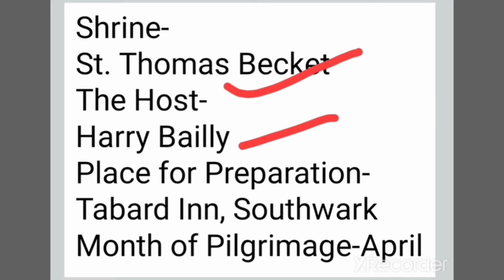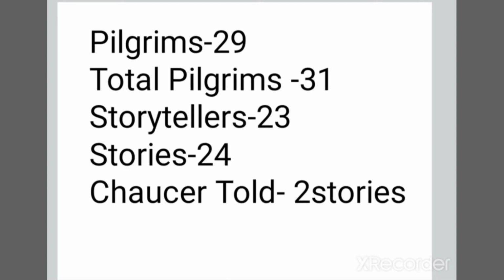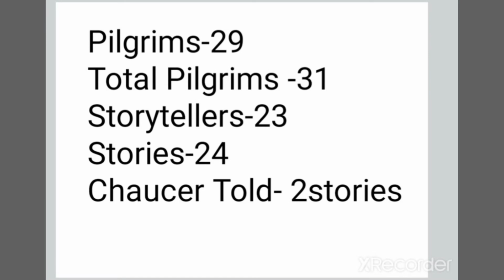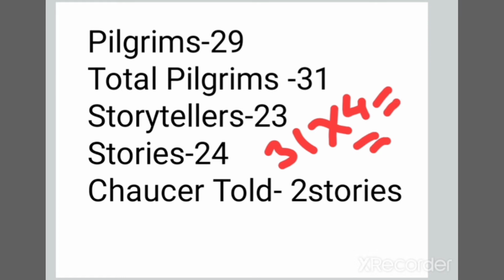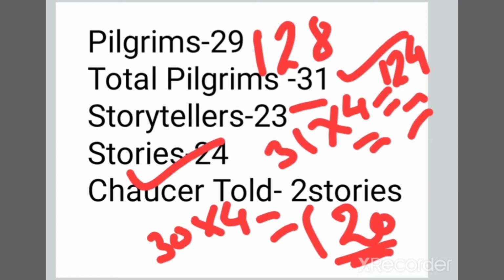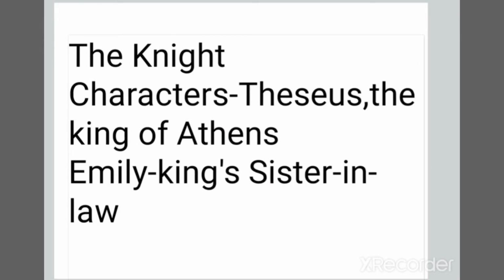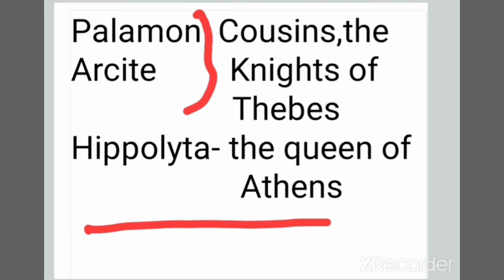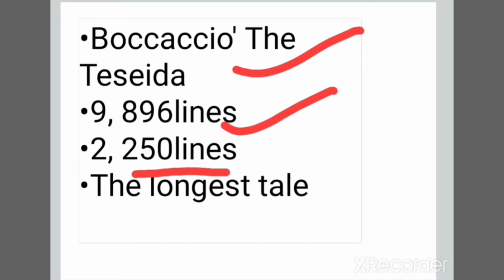The Canterbury Tales' First Story||The Knight||Chaucer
English Literature Zone
your Queries!
Who are the 29 pilgrims in the Canterbury Tales
The Canterbury Tales characters
How many pilgrims in Canterbury Tales
The Canterbury Tales
Canterbury Tales notes
Why did Chaucer write The Canterbury Tales
Canterbury Tales
Canterbury knight's Tale
The Knight's Tale in English
The Miller's Tale
The Miller's Tale
Geoffrey Chaucer
General Prologue
General Prologue
Geoffrey Chaucer
The Wife of Bath's Tale
Geoffrey Chaucer
The Pardoner...
The Pardoner...
Geoffrey Chaucer
The Squire's T...
The Squire's T...
Geoffrey Chaucer
The Nun's Priest's Tale
Geoffrey Chaucer
The Reeve's T...
Geoffrey Chaucer
The Merchant...
The Merchant...
Geoffrey Chaucer

What is the main message of the Knight's Tale
What happened in the Knights tale
Is a knight's tale based on The Canterbury Tales
The Knight Tale summary
Character of Knight in Canterbury Tales PDF
The knights Tale
The knights Tale Summary
The Knight's Tale characters
The knights tale translation
When was the Knight's Tale written
The Knight's Tale theme
geoffrey chaucer
the canterbury tales
english literature
YouTube video
The knights in Canterbury tales
the canterbury tales by geoffrey chaucer
The night character analysis in the Canterbury Tales
How does Chaucer describe the Knight

What does the Knight represent in the Canterbury Tales

What is ironic about the knight in the Canterbury Tales

The Canterbury Tales: General Prologue: The Knight through …
The Canterbury Tales  The Knight's Tale Summary & Analysis …

how is the knight dressed in the canterbury tales

othe videos of 14th century